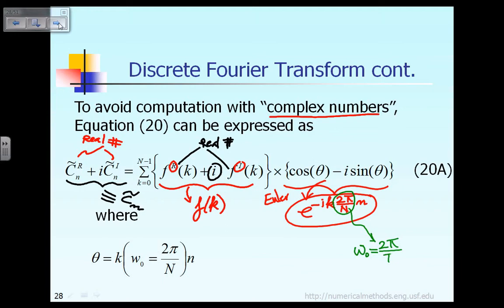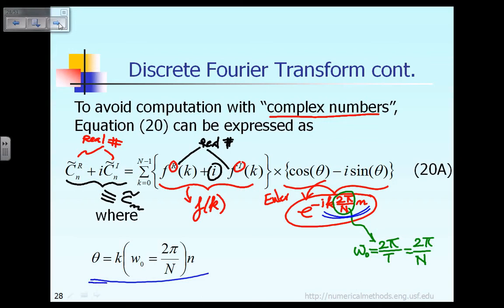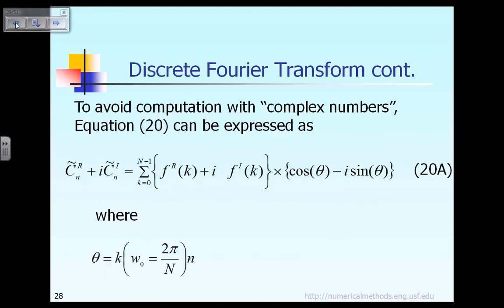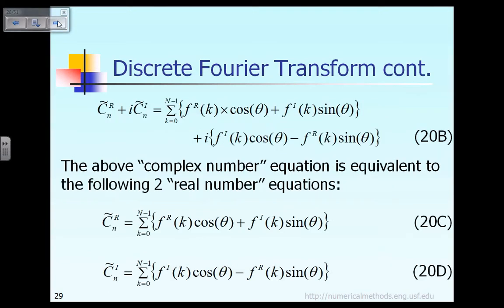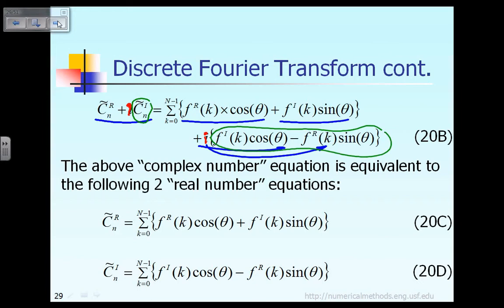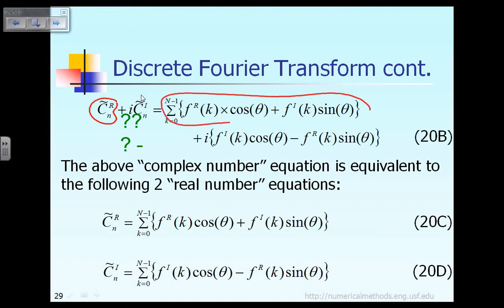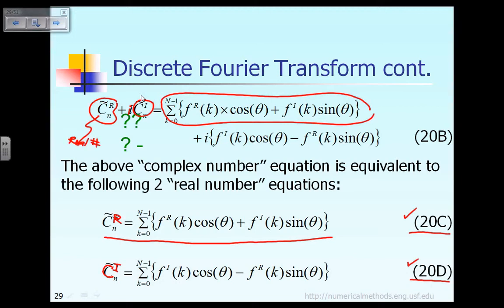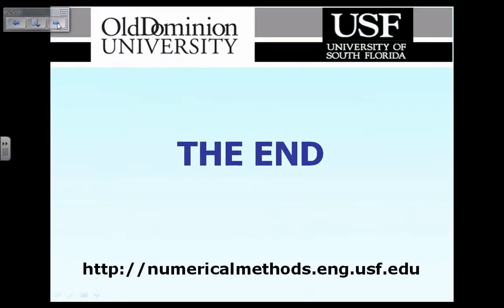Lecture 9: Discrete Fourier Transform Part 2 of 2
Discrete Fourier Transform: The pair of DFT formulas (in complex number formats) are expressed in terms of "real" and "imaginary" components, in order to avoid computation involved with complex numbers.